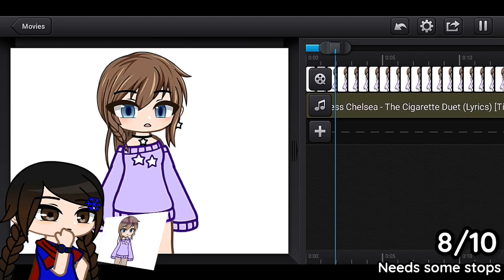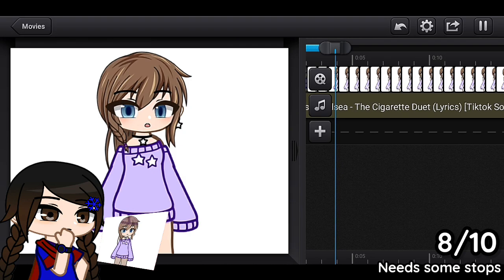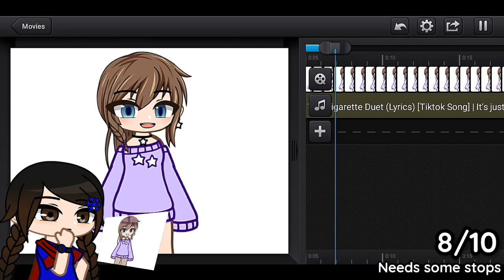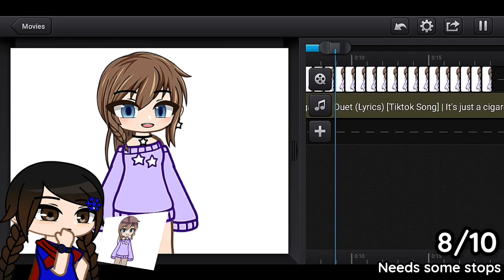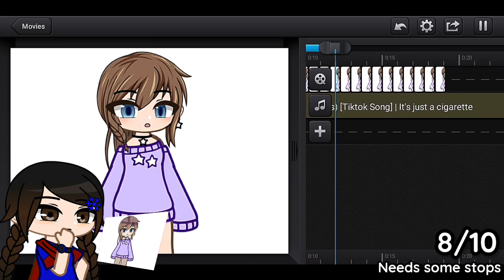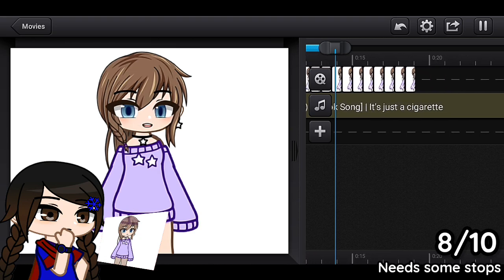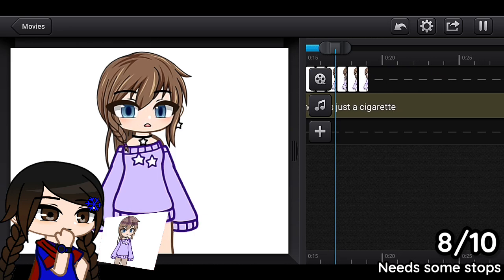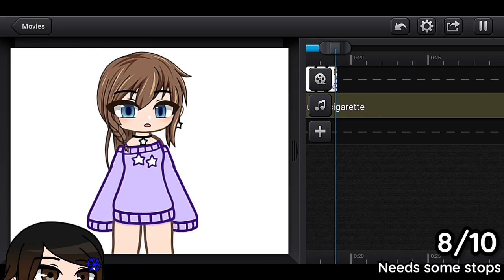Would Random Songs Sync With a 1 Second Lip Sync Loop? [RANDOM VIDEO xD]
Ahh, just a random video. Meme is going to come out in a few hours!

Music: Blackbear - Do re mi, Princess Chelsea - Cigarette Duet, Phao - Phút Hón

Apps Used:
► Gacha Club | Characters
► Gacha Studio | Hair, Iris
► IbisPaint X | Separation and Assembling
► Alight Motion | Animation
► Cute CUT | Just playing the video
► Kinemaster | Combining